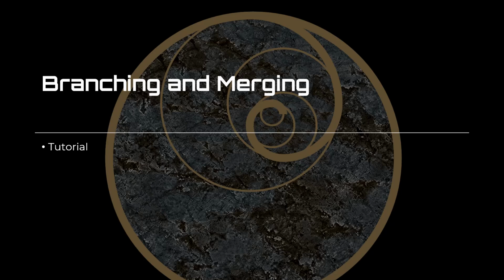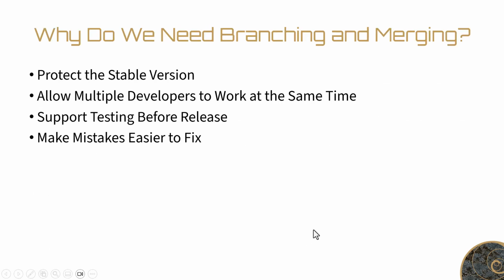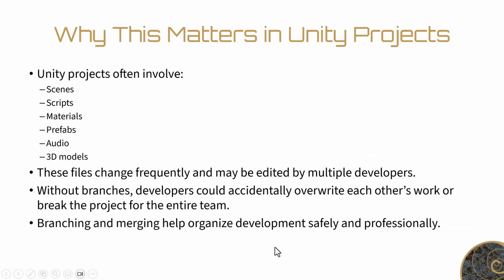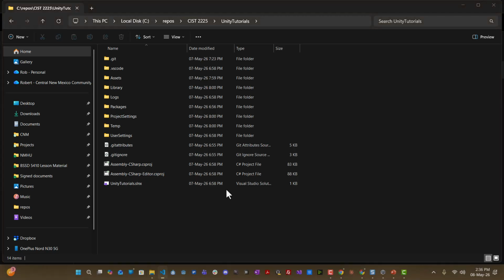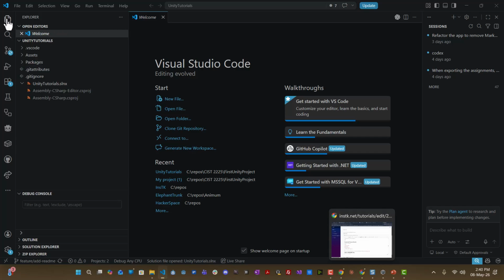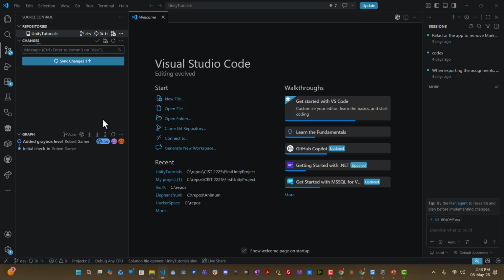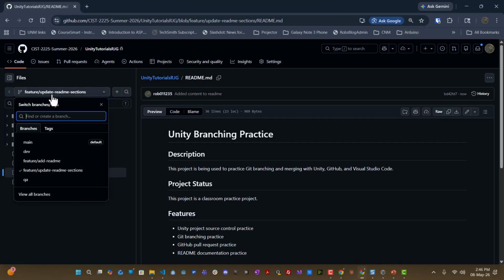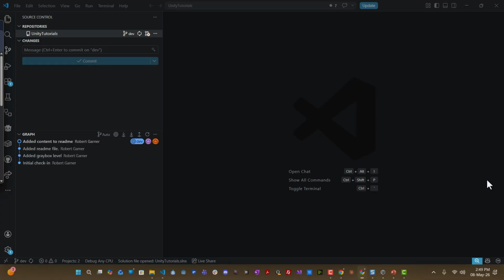Branching and Merging with Unity GitHub and VS Code